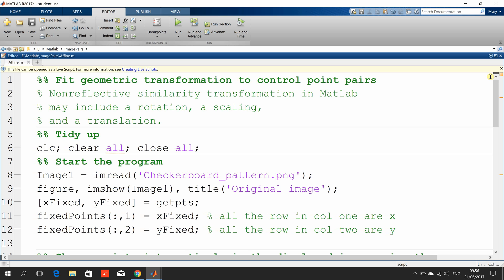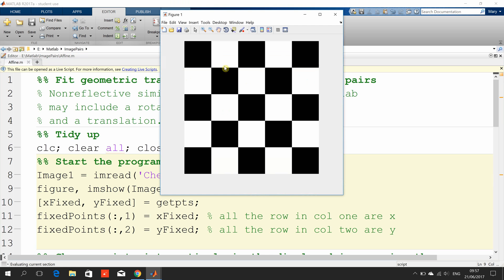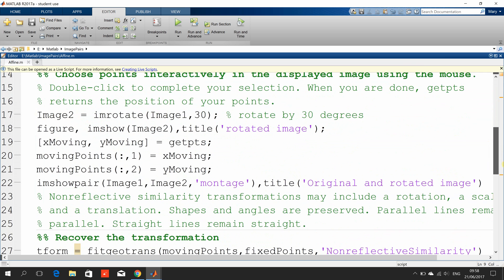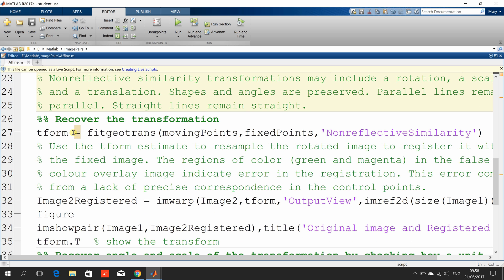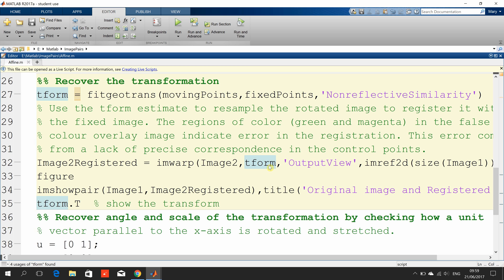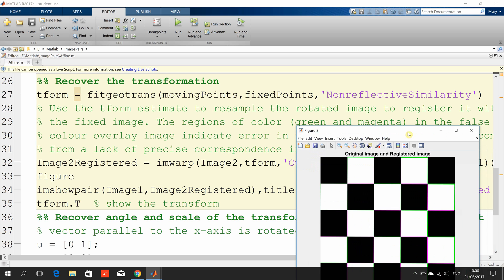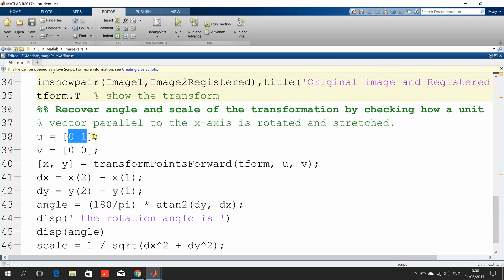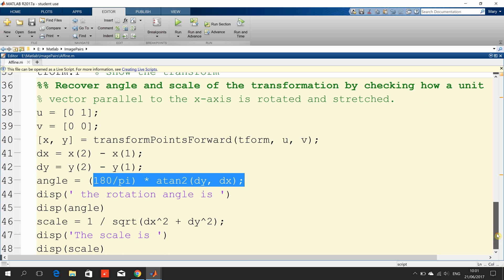Fit geometric transformation to control point pairs in Matlab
Take the pairs of control points, movingPoints and fixedPoints, and uses them to infer the geometric transformation specified by transformationType.